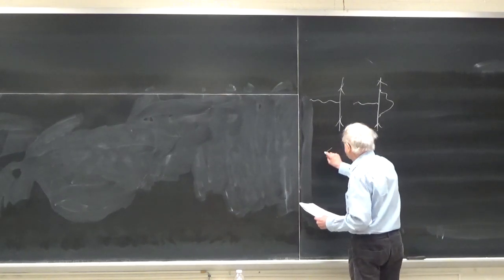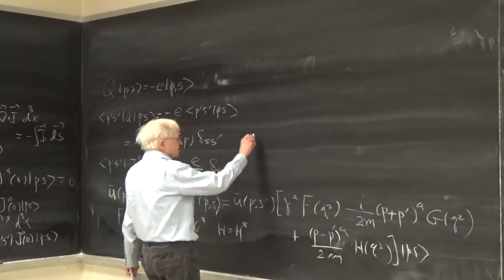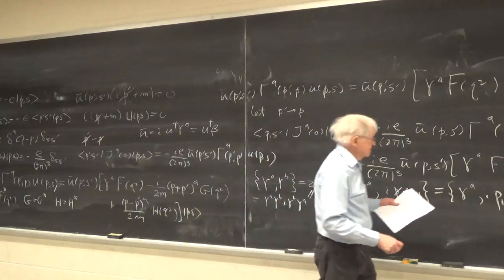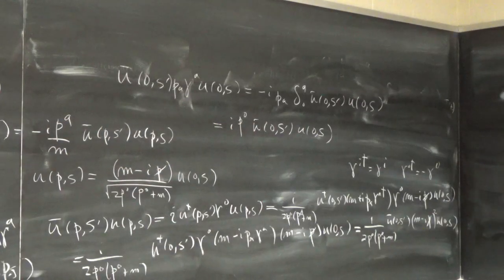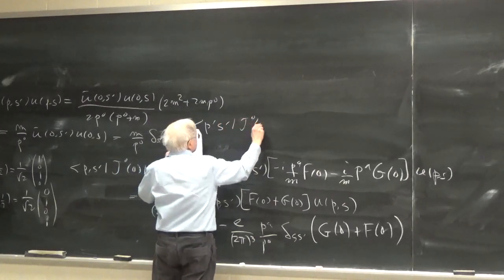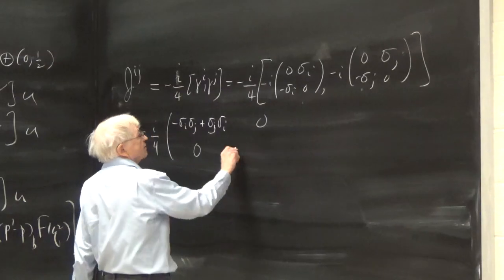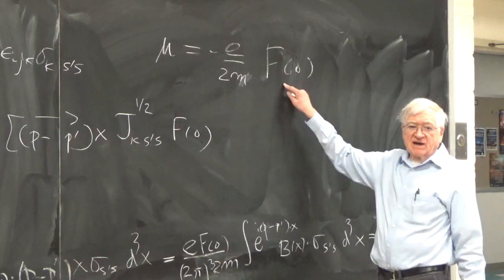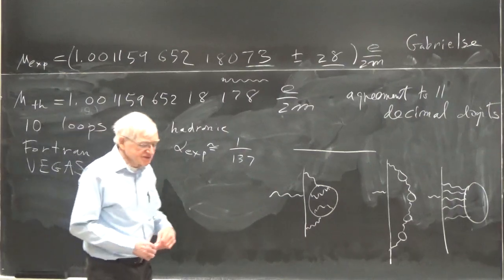Lecture of February 6, 2019: Quantum Field Theory II at UNM by Kevin Cahill